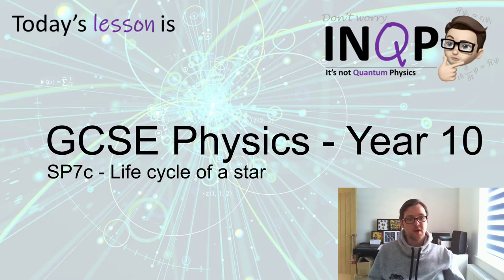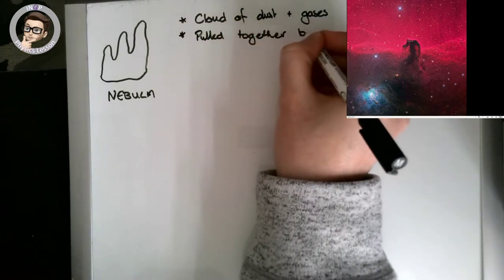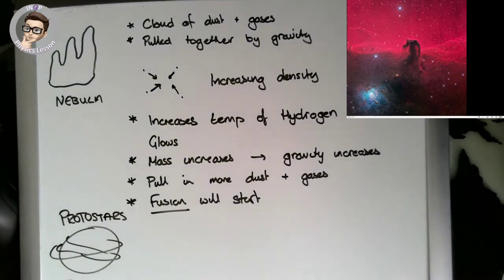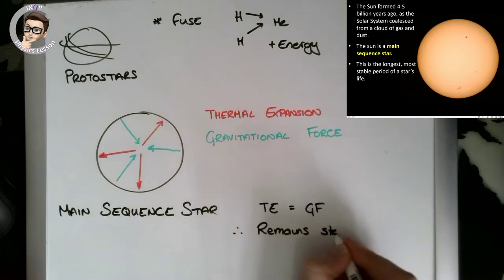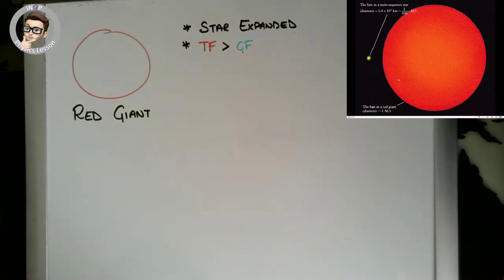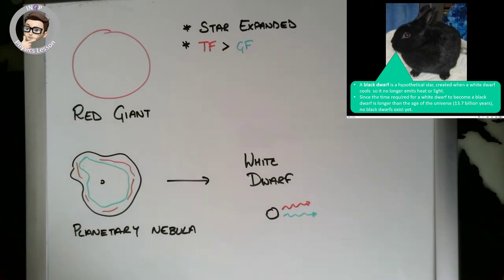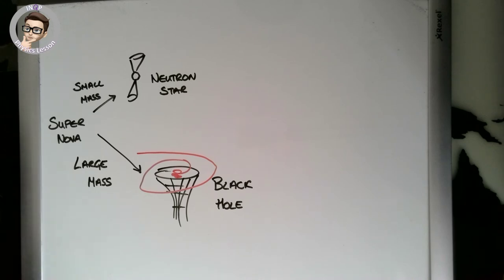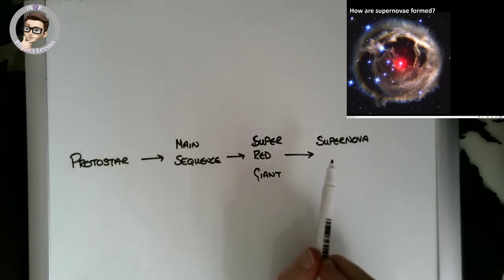The Life Cycle of Stars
What are the life cycle of stars, how do stars transition between different stages of the cycle and how can we know where atoms within people come from?